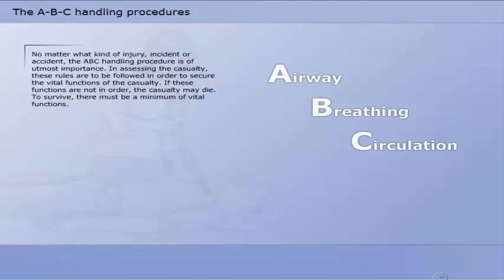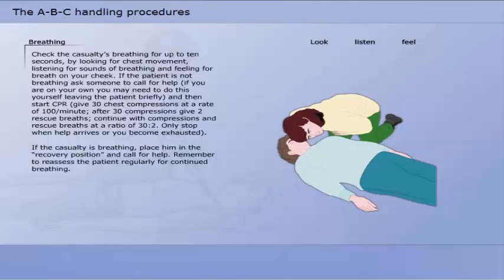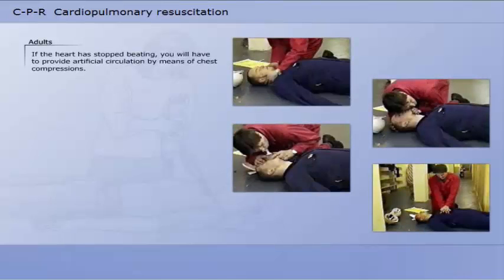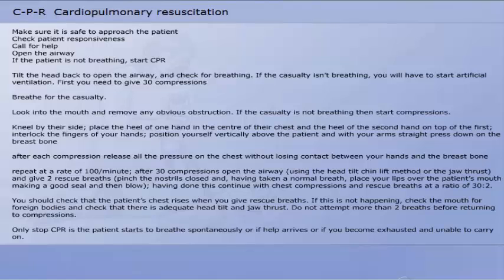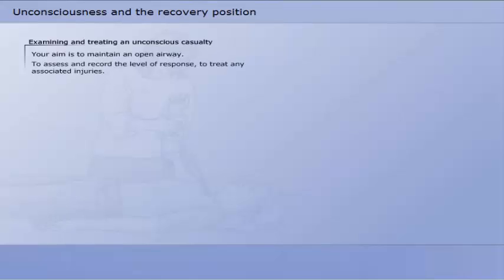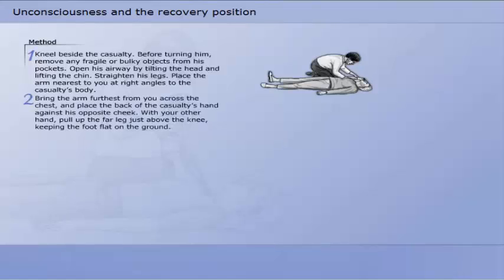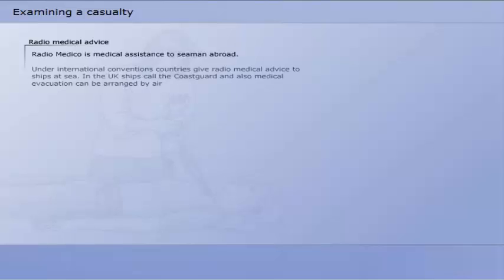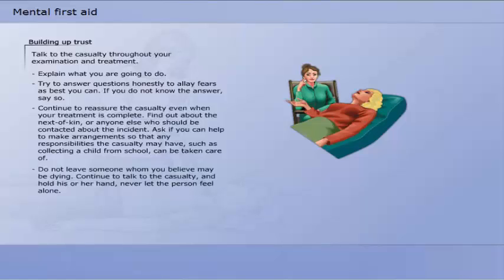Emergency First Aid - General First Aid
This section should give a short Introduction to:

The A-B-C handling procedures
C-P-R
Unconsciousness and the recovery position
Examining the casualty
Mental first Aid